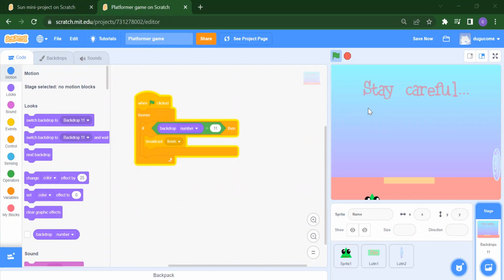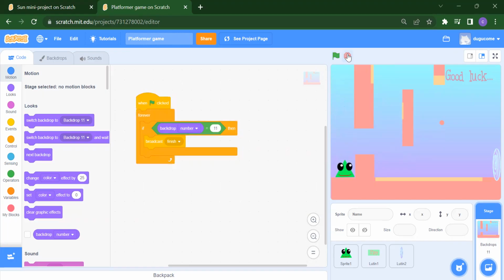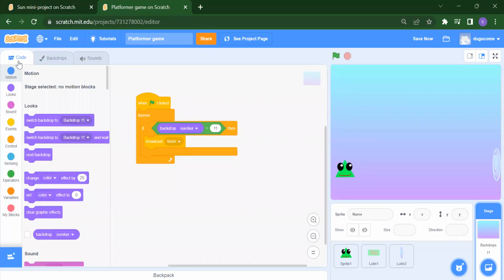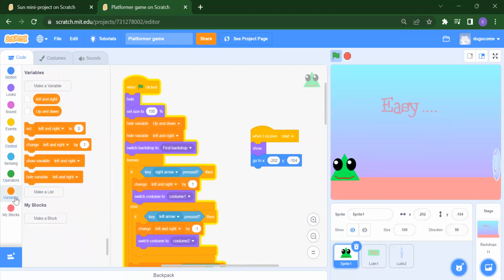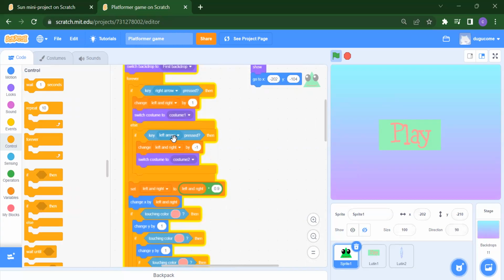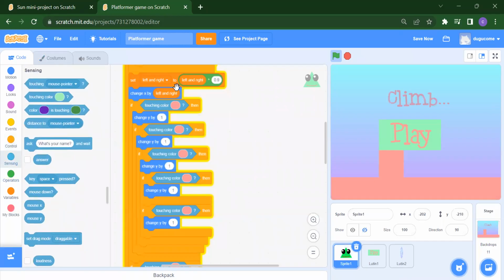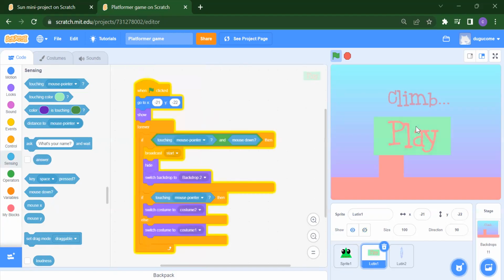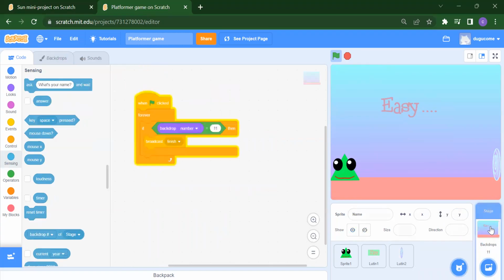Platformer Game in Scratch || Scratch Tutorial for beginner|| Scratch Gaming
hello Everyone , In this Video we are going to learn about Shining Sun Animation in Scratch || Scratch Tutorial for beginner|| Scratch Gaming